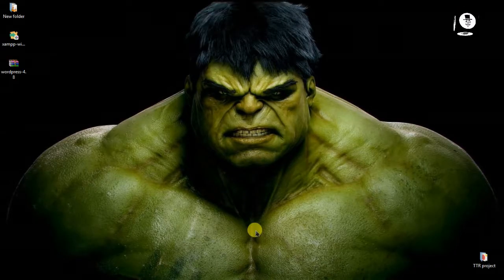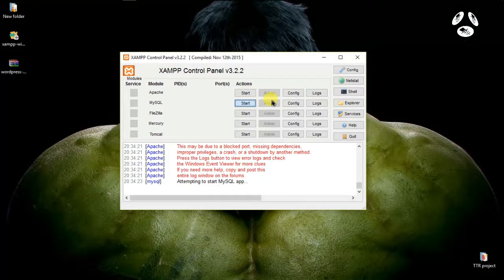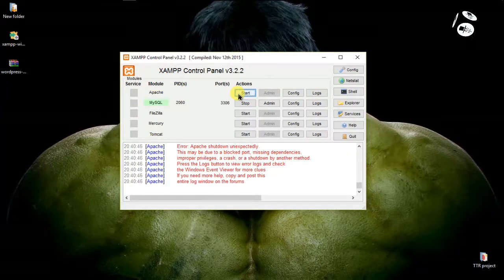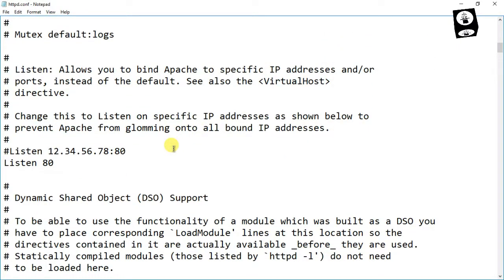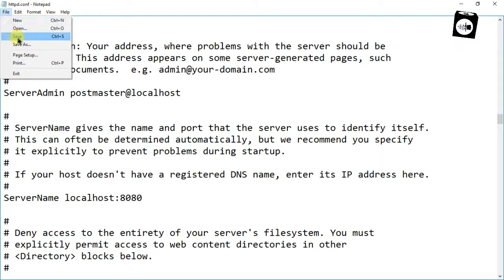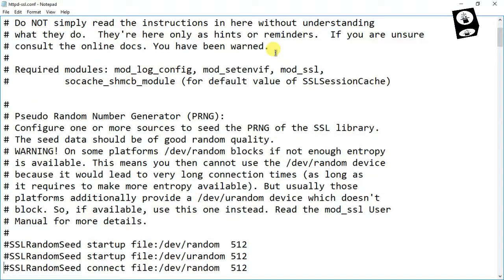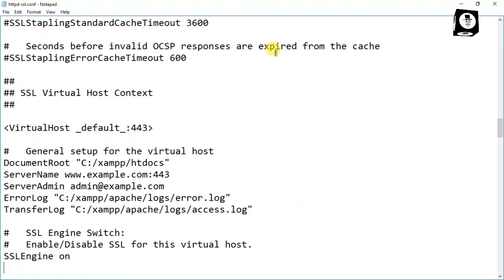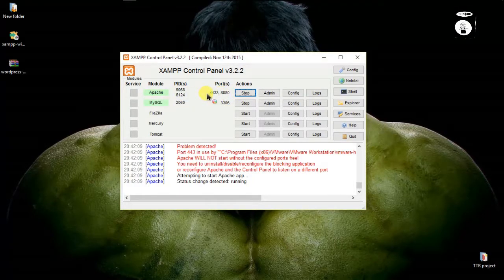Xampp Apache is not working error fix by || Prashant Ardeshana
hello friends
Learn How to fix  Xampp apache not starting or xampp apache not running . This is a common problem. I have a simple but effective solution for it.

xampp apache not starting
Apache not starting in Xampp
 apache not running in xampp
 xampp apache not running.
xampp, apache,
 not,
 starting,
 running.

Follow this to Solve this: xampp apache not starting or xampp apache not running.

1. Click Config,
2. Click the 1st item from the menu (httpd.conf)
3. find out number"80" [ you can use "CTRL+F" to find out].
4. Change all "80" to "8080" ( 3 changes will be made")
5. SAVE and EXIT.

you have almost done. Just 1 more step:

6. again click config.
7. this time select the 2nd one from the menu.
8. replace all "443" with "4433".(3 changes will be made).
9. again SAVE and EXIT.

Now CLICK START and See the change. Apache Should SURELY START. you solved xampp apache not starting , xampp apache not running.

Keep Watching "Prashant Ardeshana".

xammp
apache,
not, satrting, running, error.